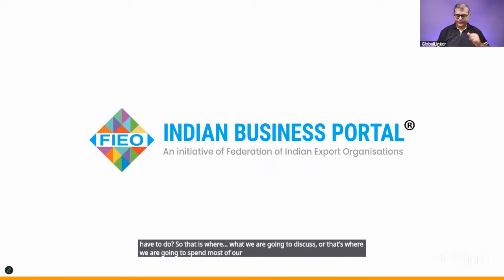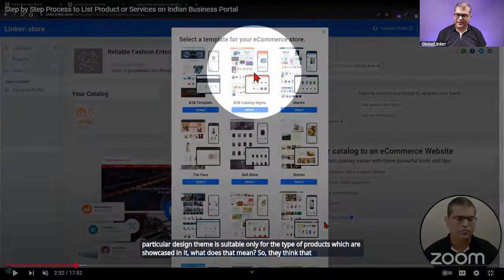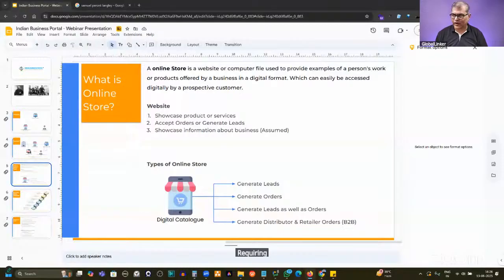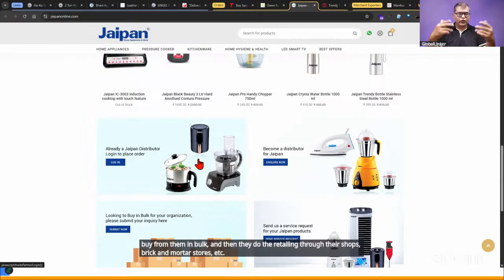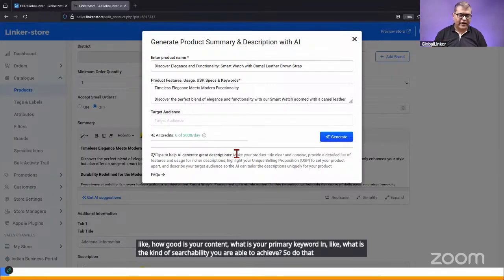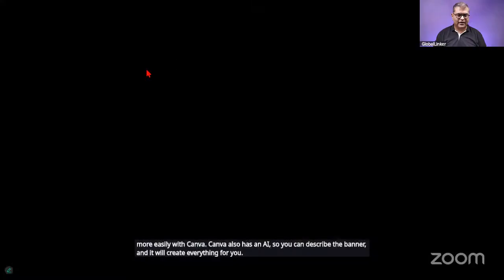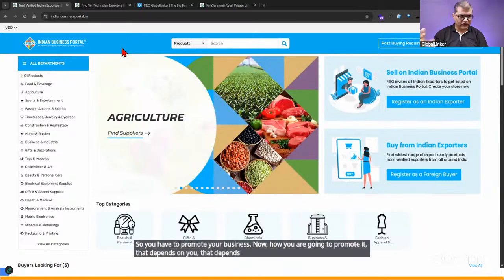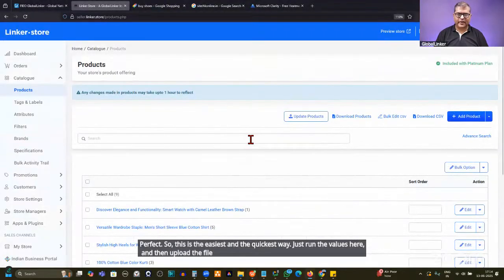Stand Out in International Markets with a Winning Digital Catalogue - 13 June 2025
Want to capture the attention of global buyers? The right digital catalogue can set your business apart in international markets.

Join our free webinar on 13 June at 4:00 PM IST to discover how to build a high-impact digital catalogue and showcase your products on the Indian Business Portal a joint initiative by the Federation of Indian Export Organisations (FIEO) & GlobalLinker.

This session will help you create a catalogue that not only looks good but also drives results globally.

Here’s what you’ll learn:
- How the Indian Business Portal connects you to global buyers
- Essentials of building a high-impact Digital Catalogue
- Tips to make your catalogue complete & export-ready
- How to avail the Digital Catalogue Setup Service
- Live Q&A with our experts